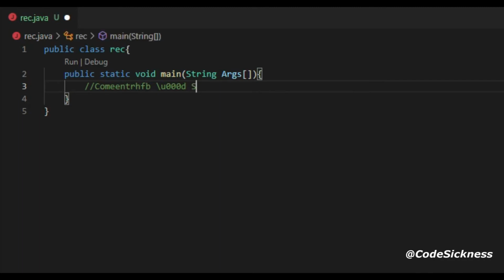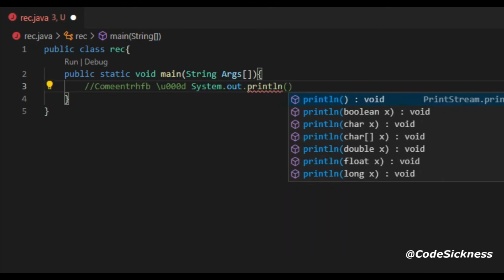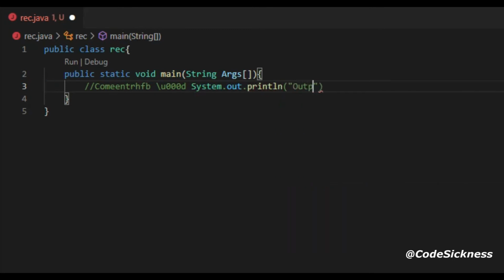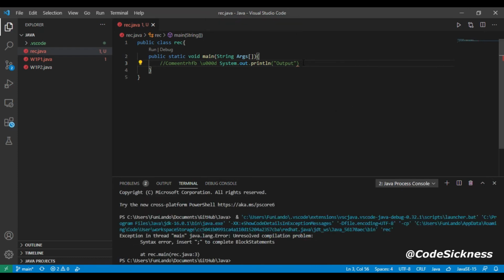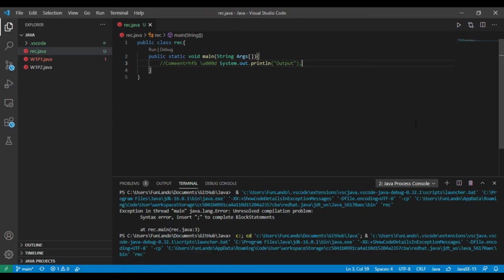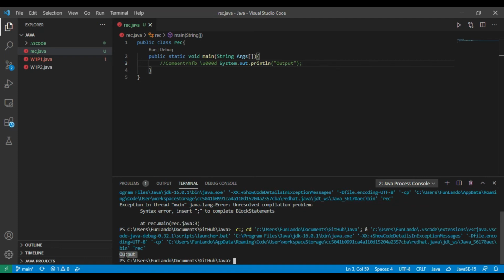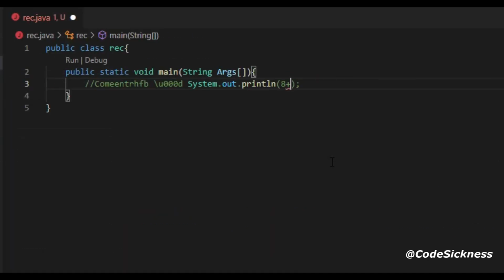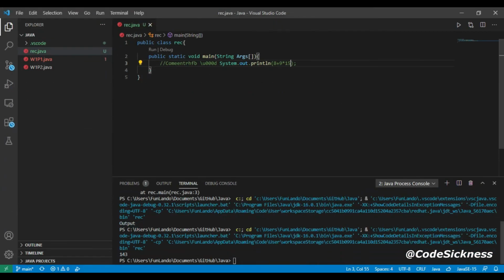Java/Bonus : Executable comments in JAVA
Problem : Print a line from comments (Java).

Chapters:
00:00 - Intro.
00:22 - Problem Explanation.
00:34 - Solution.
02:32 - Output.
02:55 - Outro.